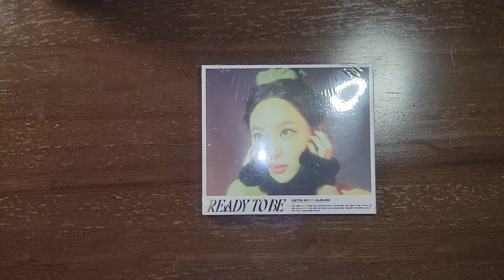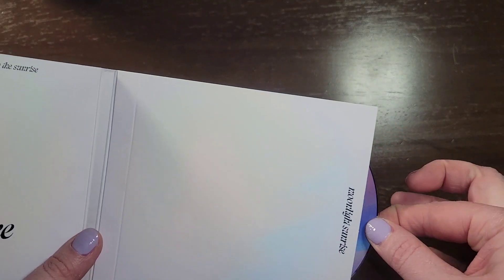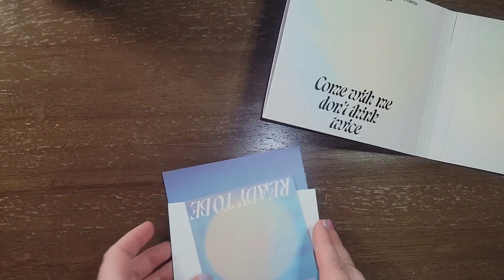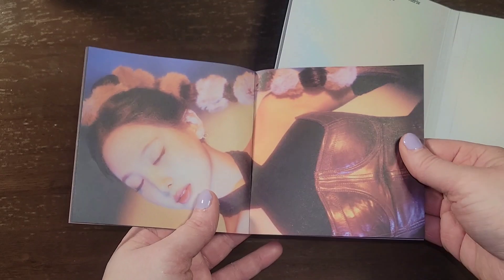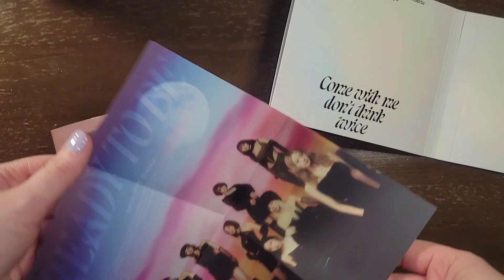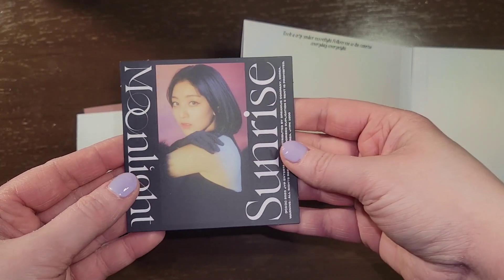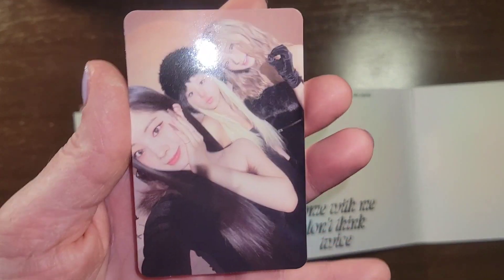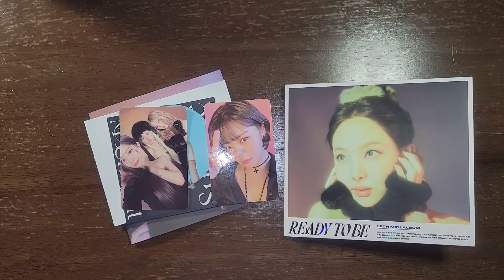Unboxing Twice's Ready To Be (Digipack ver.)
Unboxing Twice's album Ready To Be. This is the Nayeon Digipack version!